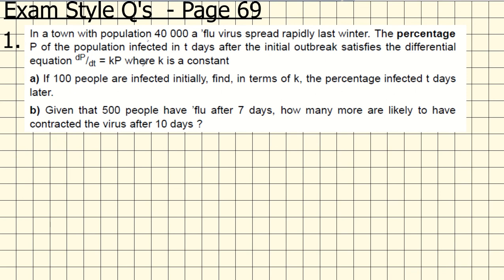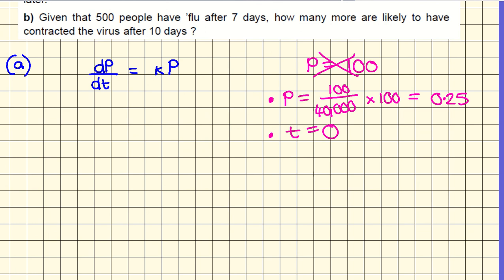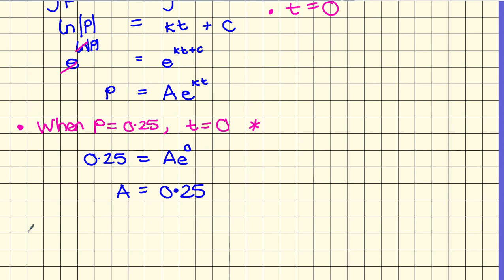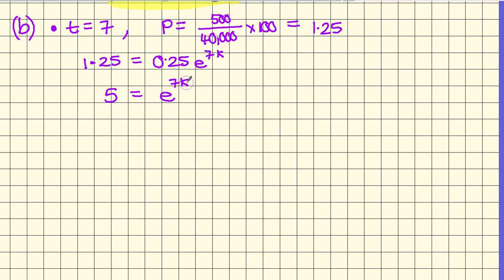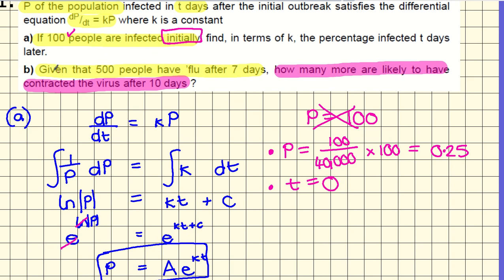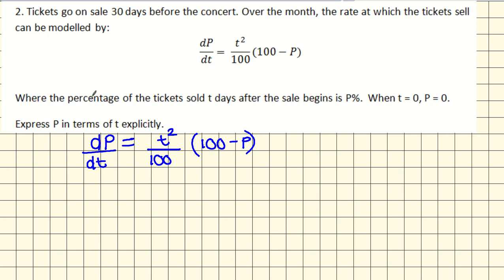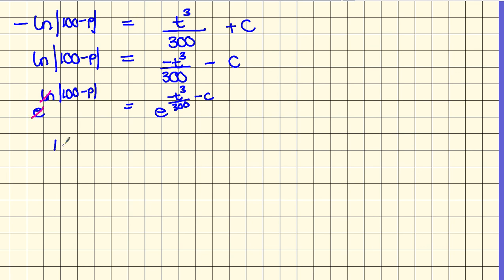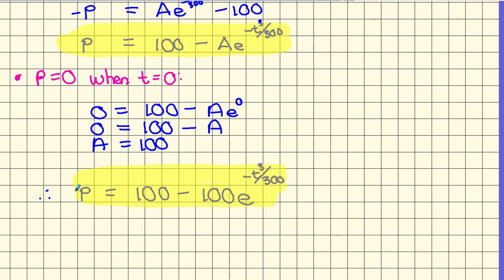Adv Higher Week 2 Lesson 2 - 1st ODE's Exam Style Q's